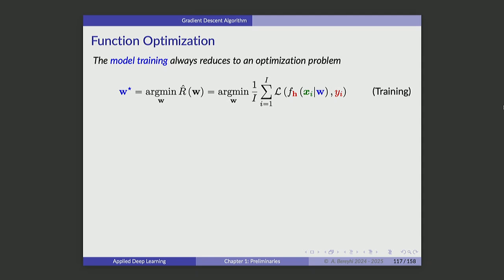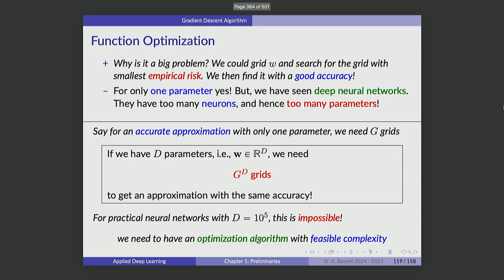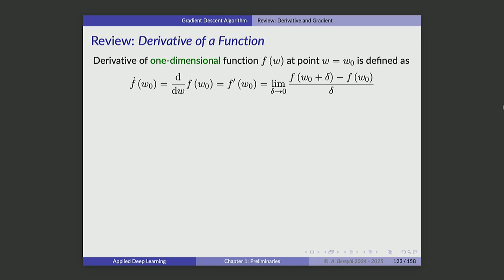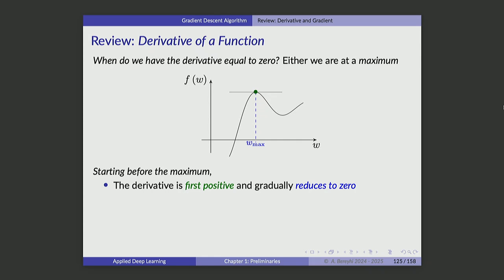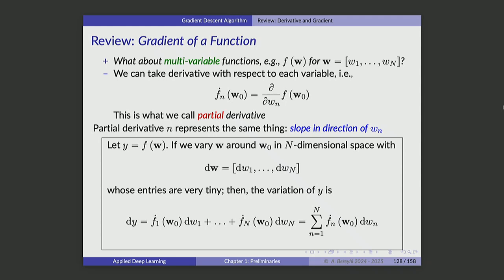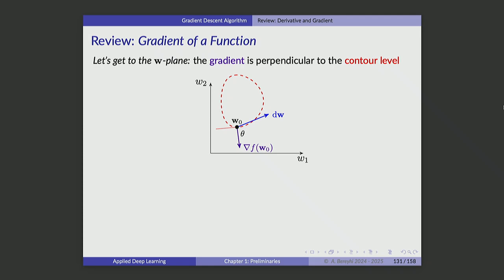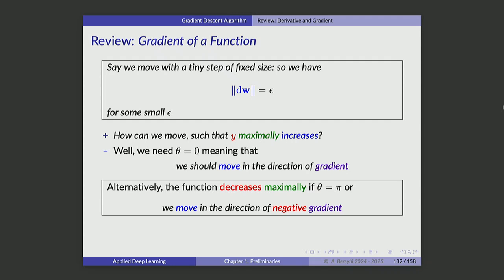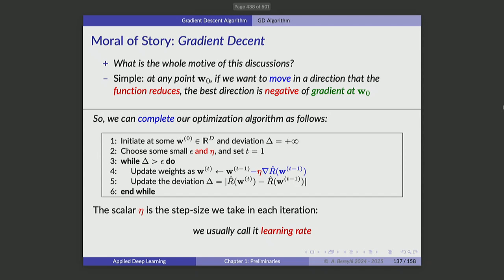UofT DL Course - Lecture 12: Iterative Optimization by Gradient Descent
Gradient descent is the key algorithm enabling training of DNNs. We take a look at its foundation to understand how and why it works.